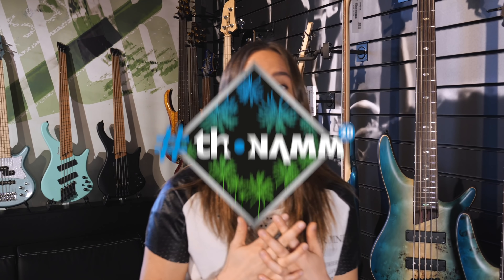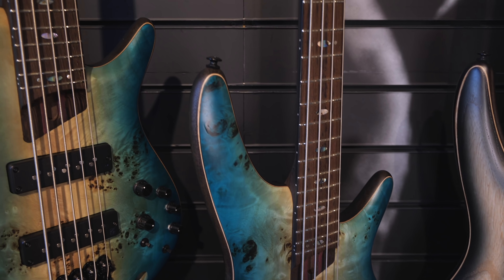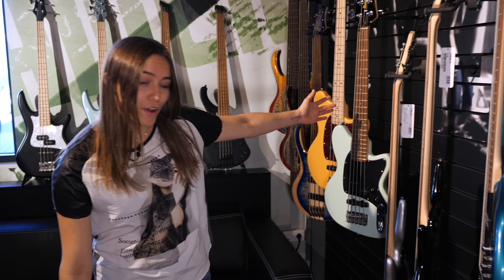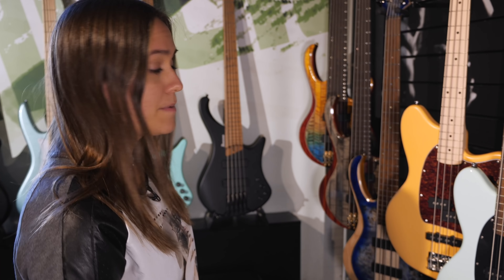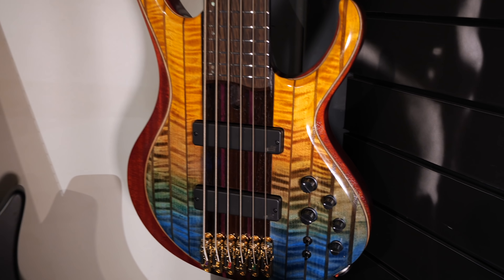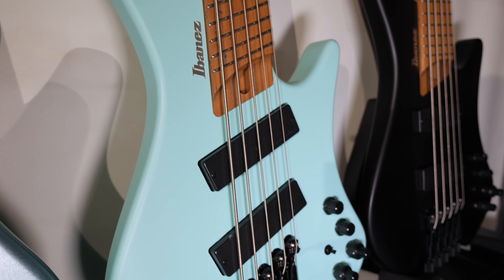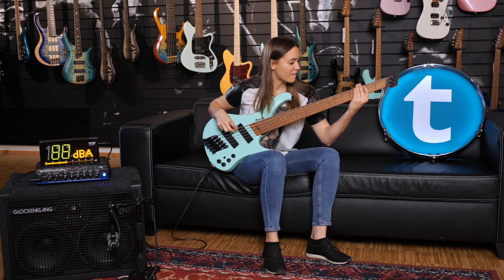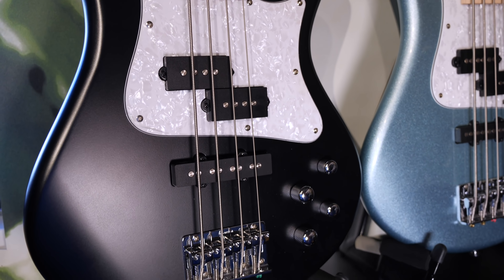Ibanez Basses 2020 | New Lineup | NAMM | Thomann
We were invited into the Ibanez Germany Showroom to check out the brand new basses for 2020! Julia bringing you the news just like she will during NAMM!

Interesting bits and pieces:
0:10 Ibanez SR1600 | Talking
0:46 Ibanez SR1600 | Playing Both Pickups
0:59 Ibanez SR1600 | Playing Bridge
1:11 Ibanez SR1600 | Playing Neck
1:22 Ibanez SR1600 | Slapping

1:38 Ibanez Talman 5-String | Talking
1:58 Ibanez Talman 5-String | Playing Both Pickups
2:09 Ibanez Talman 5-String | Playing Bridge
2:24 Ibanez Talman 5-String | Playing Neck
2:37 Ibanez Talman 5-String | Slapping

2:47 Ibanez BTB | Talking
3:35 Ibanez BTB | Playing Both Pickups
3:44 Ibanez BTB | Playing Bridge
3:52 Ibanez BTB | Playing Neck
3:58 Ibanez BTB | Slapping

4:09 Ibanez EHB1000 | Talking
4:37 Ibanez EHB1000 | Playing Both Pickups
4:56 Ibanez EHB1000 | Playing Bridge
5:15 Ibanez EHB1000 | Playing Neck

5:36 Ibanez Mezzo Series 5 String | Talking
5:59 Ibanez Mezzo Series 5 String | Playing Both Pickups
6:12 Ibanez Mezzo Series 5 String | Playing Bridge
6:27 Ibanez Mezzo Series 5 String | Playing Neck
6:42 Ibanez Mezzo Series 5 String | Slapping

7:03 See you at NAMM!